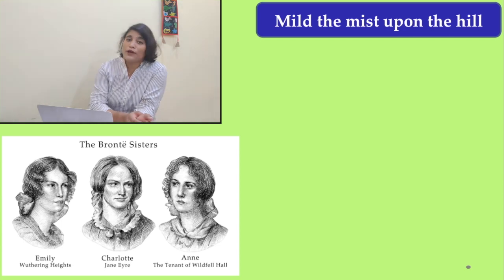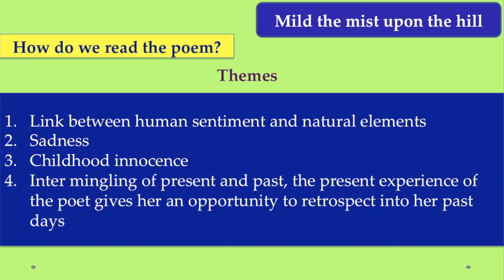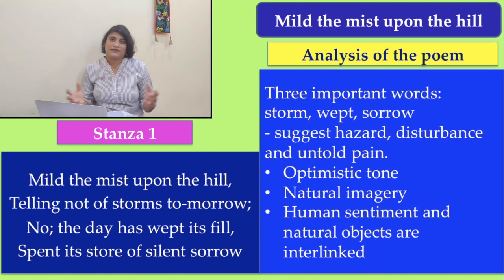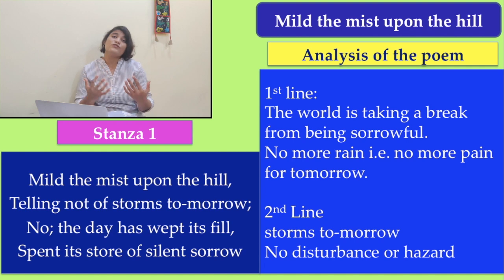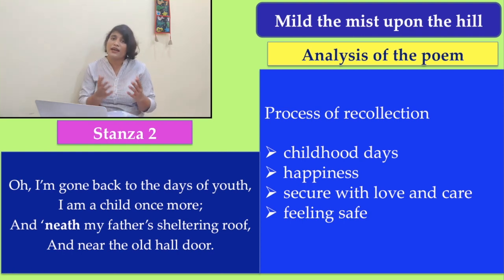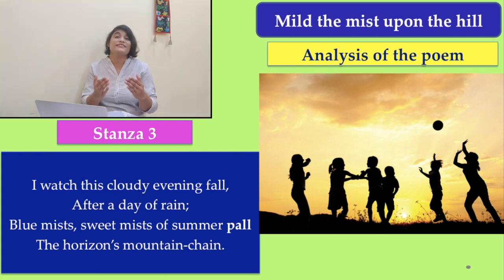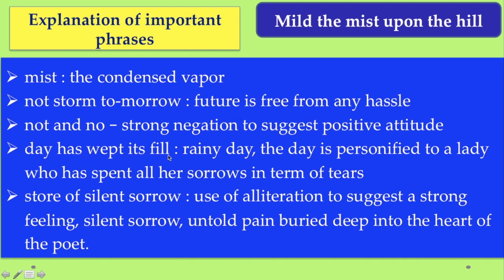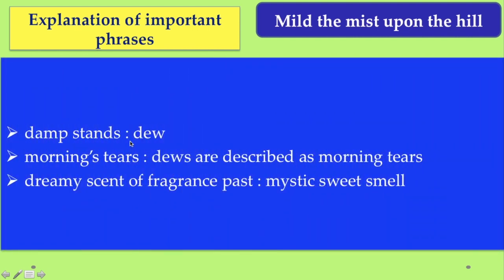Mild the Mist upon the Hill | Explanation | Emily Jane Bronte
Here, I have described the poem 'Mild the Mist upon the Hill' by Emily Jane Bronte with proper analysis and explanation.